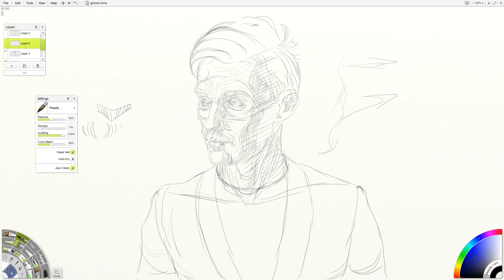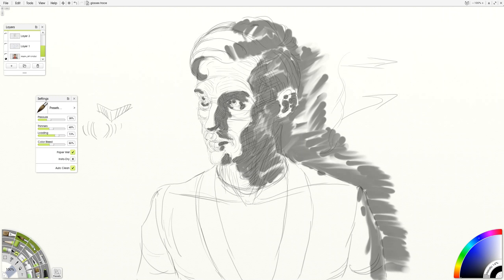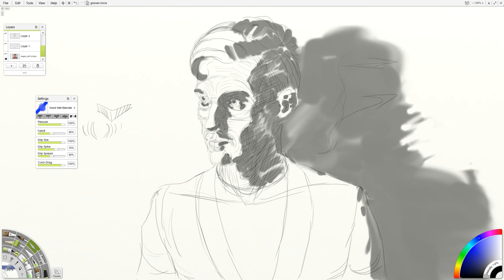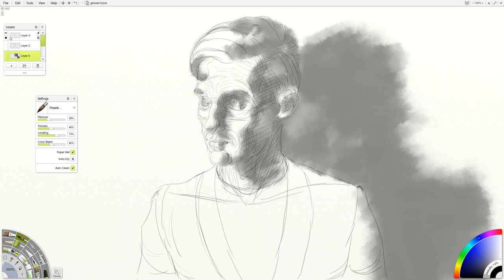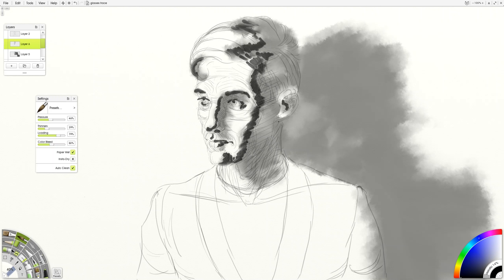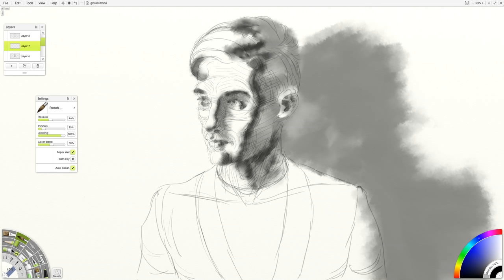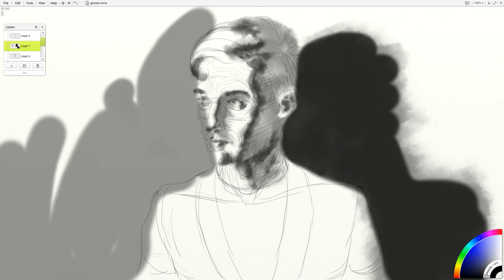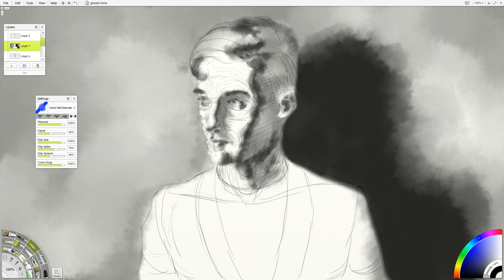Adding Shadows to a Portrait Drawing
This video goes over some ideas about adding value (commonly known as shading) to a portrait to emphasize forms.

Drawn with ArtRage on a Wacom Cintiq